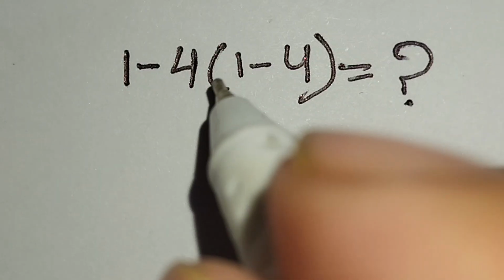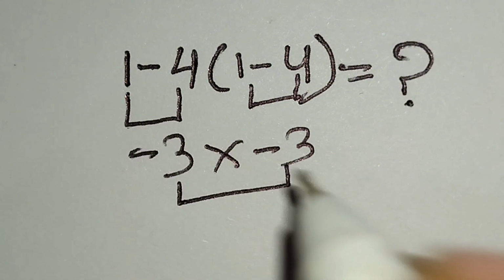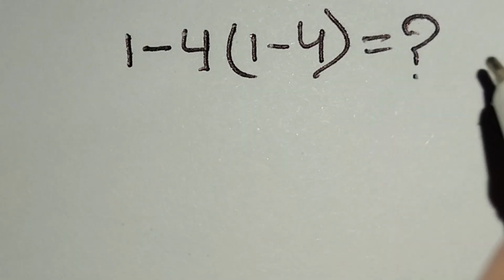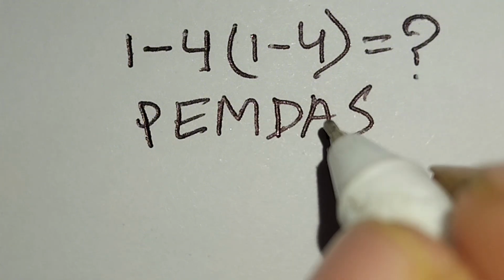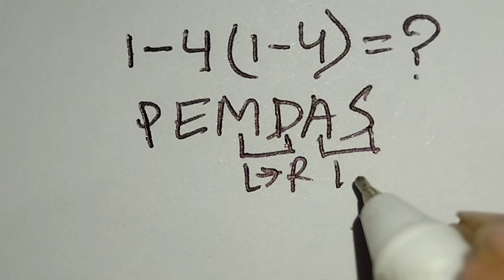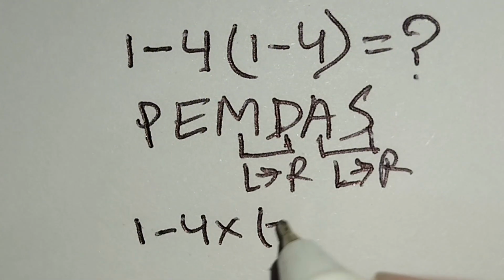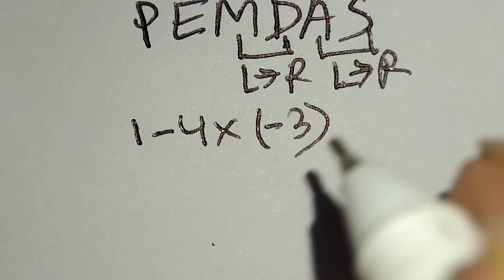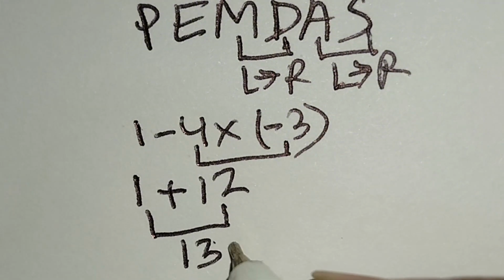Most People Get This Math Problem Wrong!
This simple-looking math problem tricks most people because of a common calculation mistake. Only a few can solve it correctly on the first try!

📌 Can you get the right answer?
📌 Watch till the end to see the correct solution explained step by step.
📌 Test your brain, improve your math skills, and challenge your friends!

This is a classic math brain teaser that proves why understanding order of operations (BODMAS / PEMDAS) is so important.